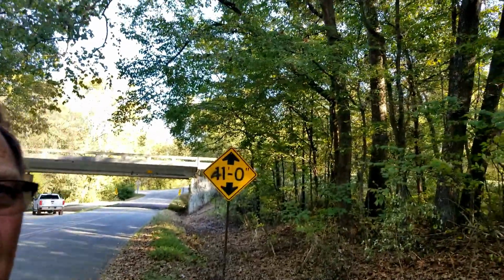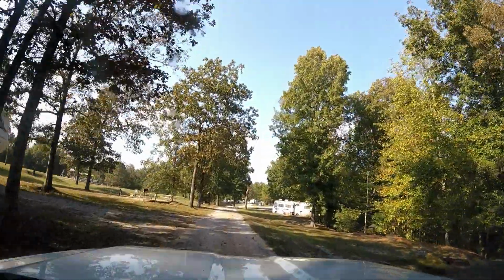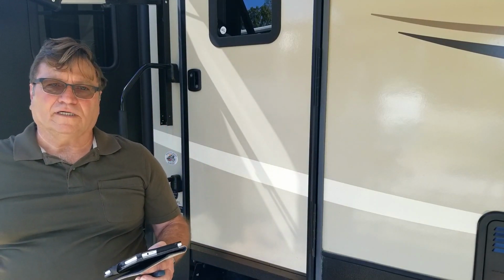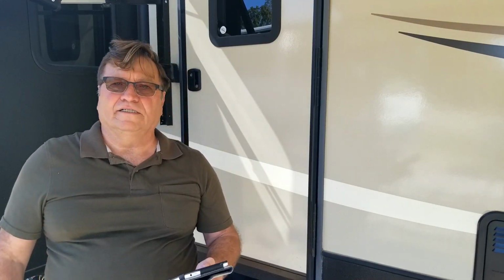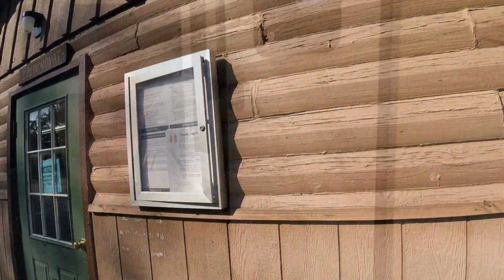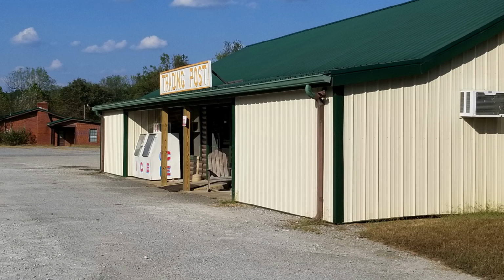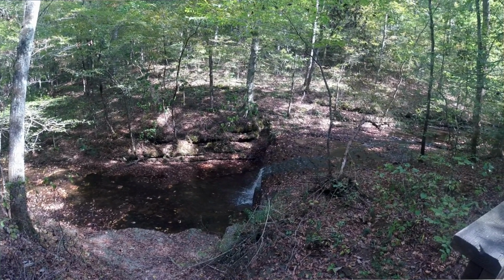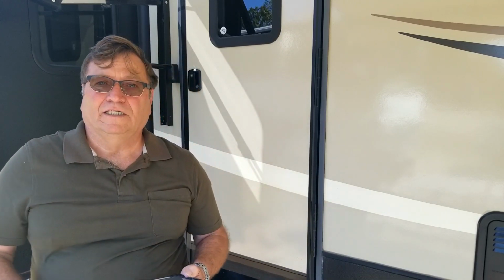Thousand Trails Natchez Trace Preserve Review Hohenwald, Tn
TODAY WE ARE DOING A REVIEW OF THE THOUSAND TRAILS NATCHEZ TRACE PARK LOCATED NEAR HOHENWALD, TENNESSEE.
THIS IS OUR SECOND STOP IN THE THOUSAND TRAILS SYSTEM BUT OUR FIRST ACTUAL THOUSAND TRAILS CAMPGROUND. OUR FIRST STOP WAS  AN ENCORE PARK, WHICH IS PART OF THE TRAILS COLLECTION.
THE TRAILS COLLECTION IS AN ADD ON PACKAGE TO THE BASIC THOUSAND TRAILS MEMBERSHIP. TO LEARN MORE YOU MAY WANT TO SEE MY VIDEO ABOUT THE MEMBERSHIP. CHECK THE LINK ABOVE AND IN THE DESCRIPTION BELOW.

Shop on Amazon to help us  make more videos. It's free for you and helps us bring you more great content

Zamp 200 Watt portable solar system

Zamp 160 Watt Portable Solar System

Power inverter

Midland Emergency Radio

Drone I use DJI Phantom3 Standard

Powerhouse 3500 generator

Cover for Predator Generator

Steadygo Gimbal

*camping gear

Trailer Aide